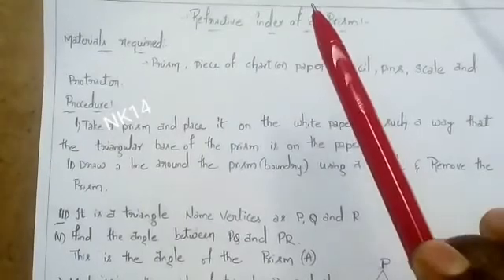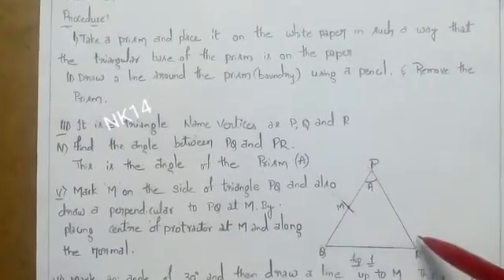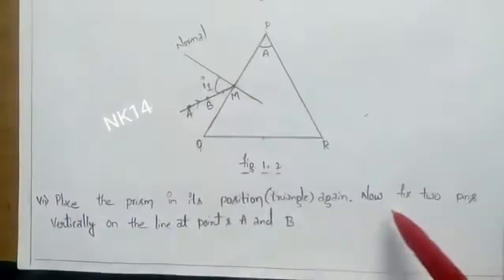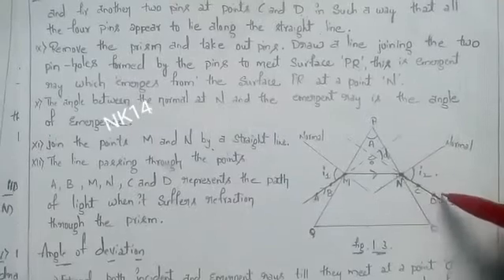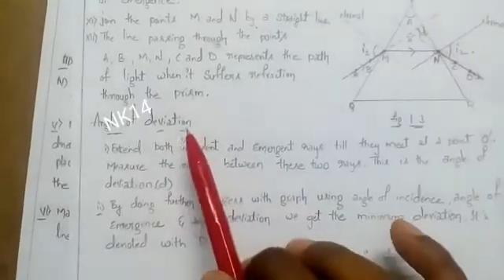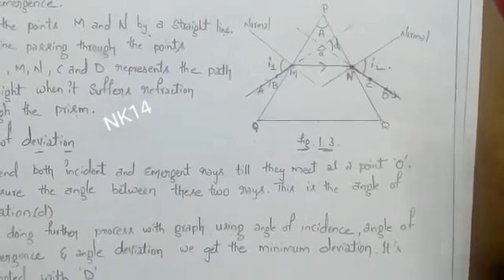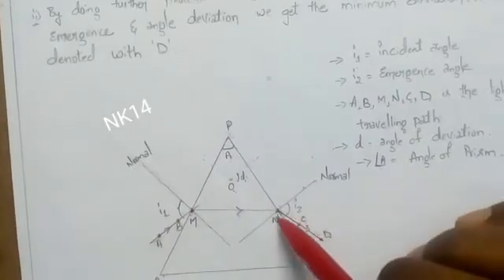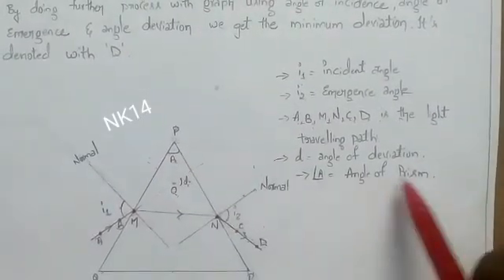Refractive index of Prism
friends for better understanding of refractive index of Prism you just check some of my previous videos & videos links are as follows
friends all the above links videos are of short duration so once check all .